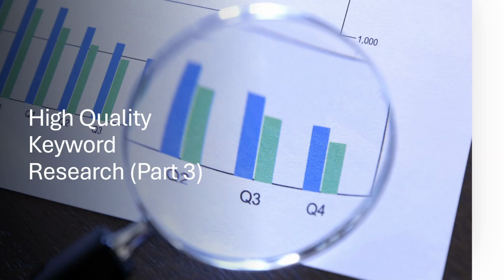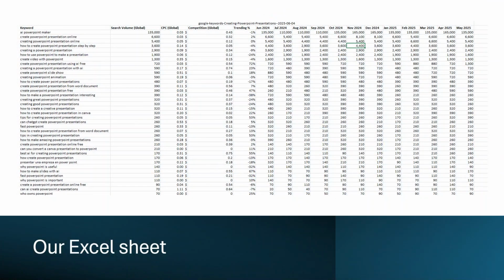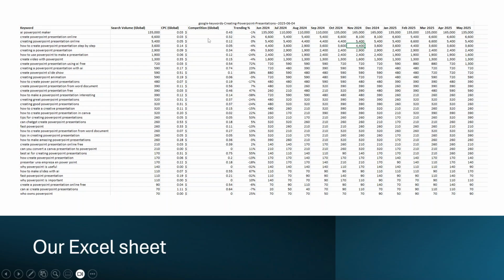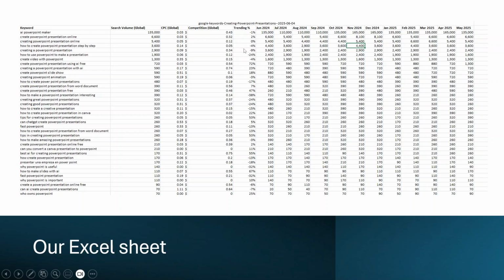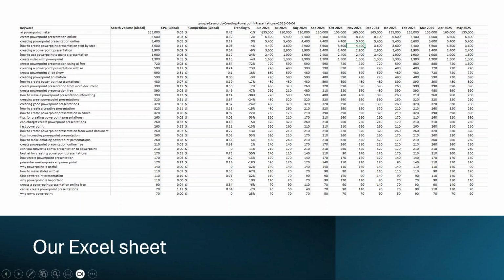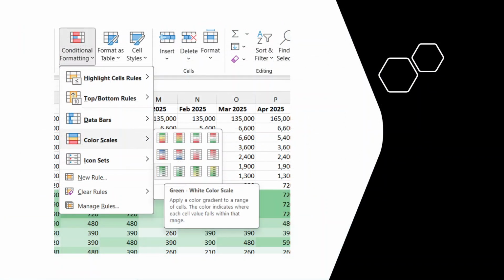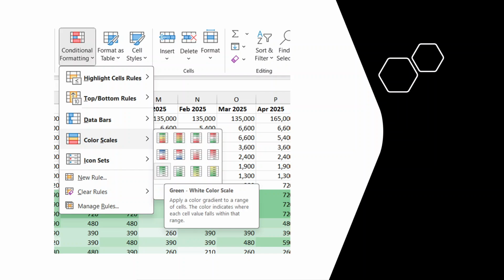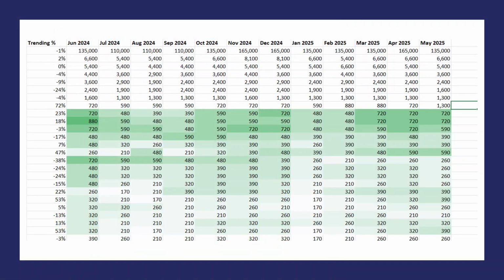High Quality Keyword Research on a Shoestring (Part III)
In this video, we'll choose a few long-tail keywords based on the tabular data criteria. Then, we'll analyze whether the keywords are informational or commercial.

It's increasingly valuable to know how to write without AI. Check out how to write an eBook the old-fashioned (and easy) way next: